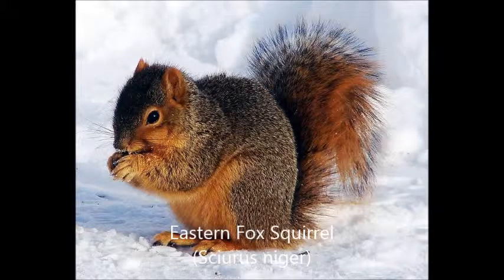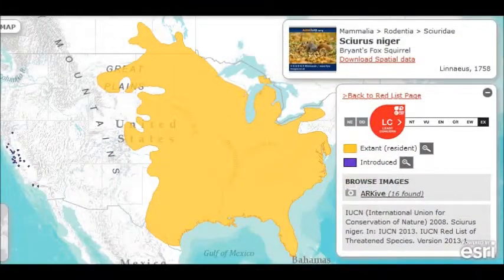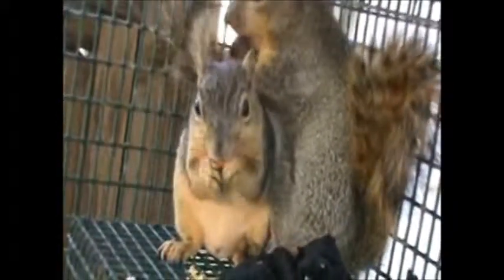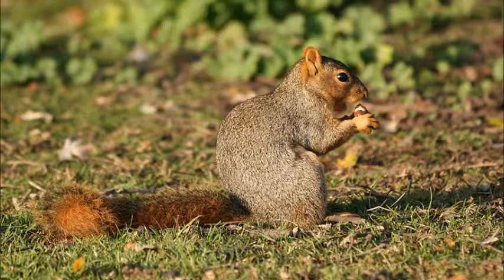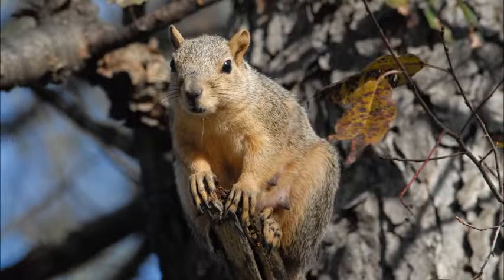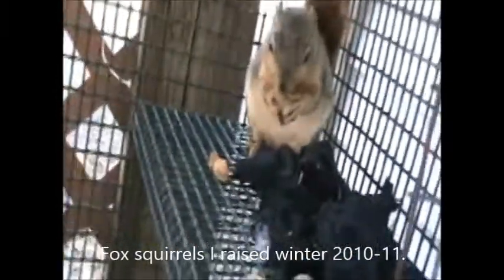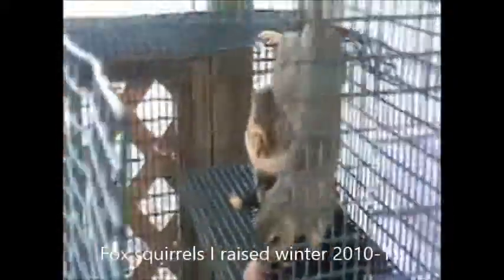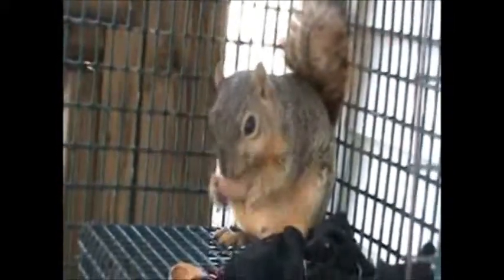Mammals of the World: Eastern Fox Squirrel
The Eastern Fox Squirrel (Sciurus niger) is the 183rd species in my Mammals of the World series.